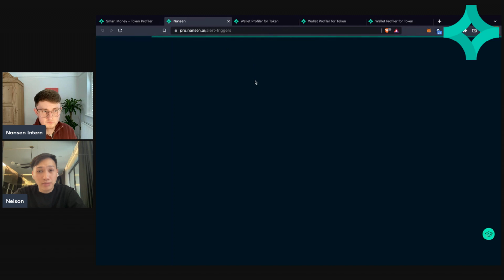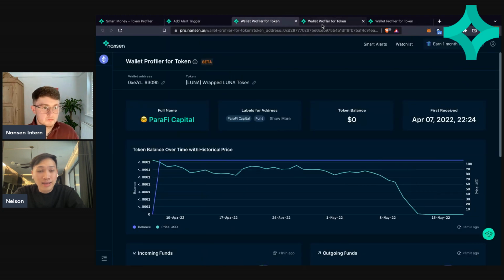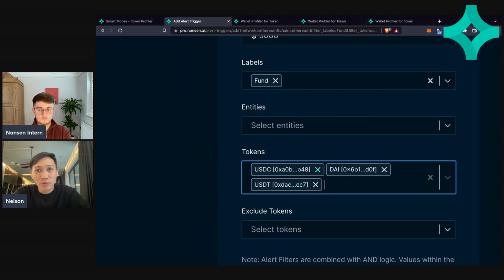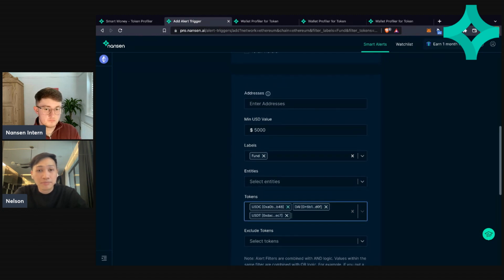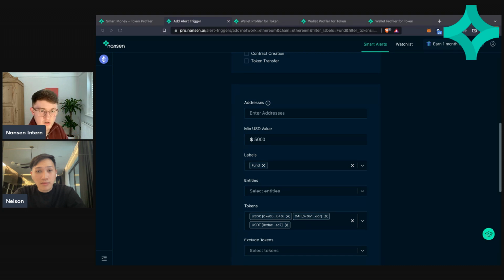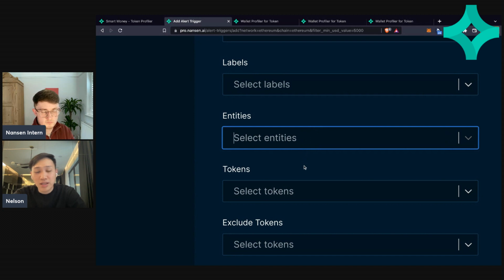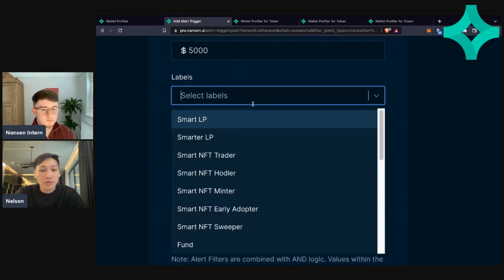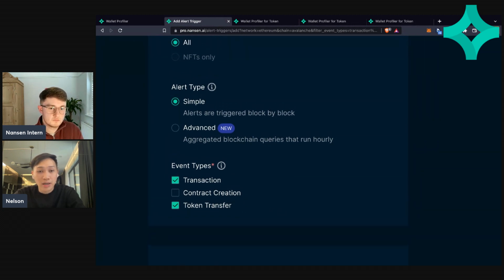Track Crypto Whales with Smart Alerts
Taken from our 73rd Office Hour episode, Nelson and Alex talk about how you can set Smart Alerts on Nansen to track whale transactions, helping to know when to enter and exit positions.